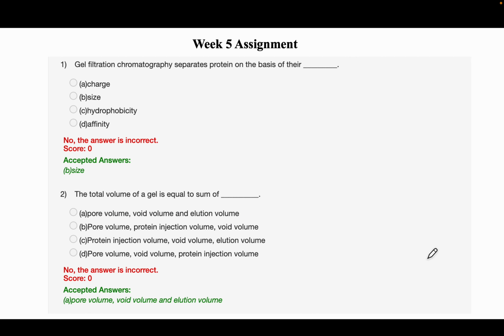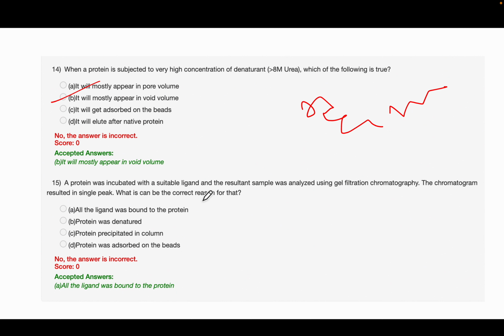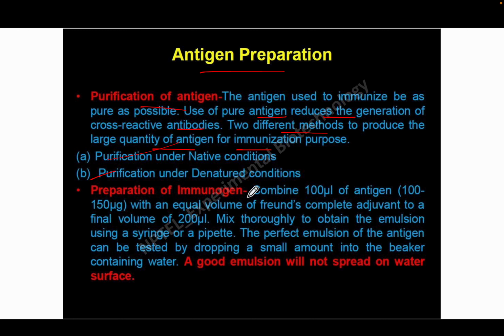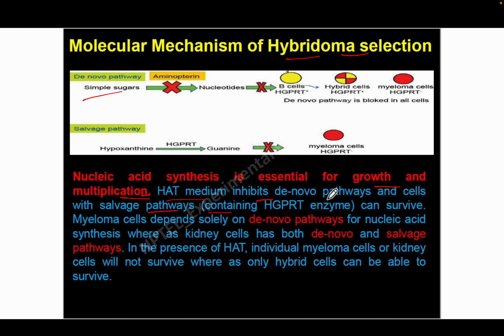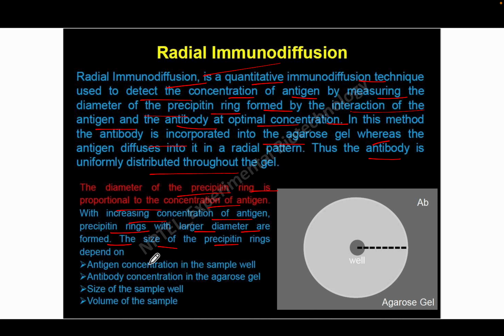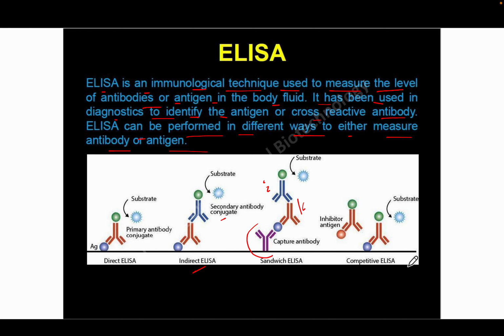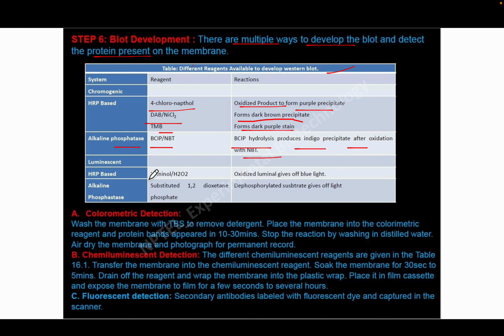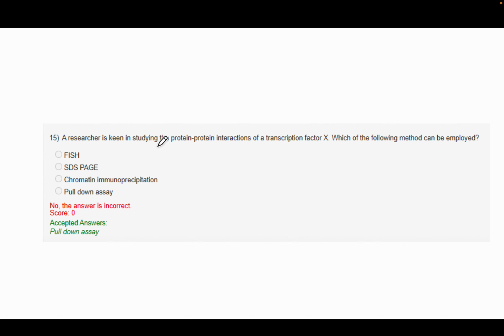Nptel_Experimental Biotechnology Week 6